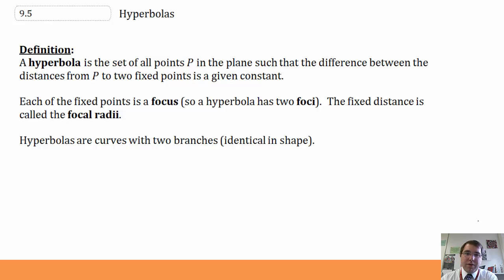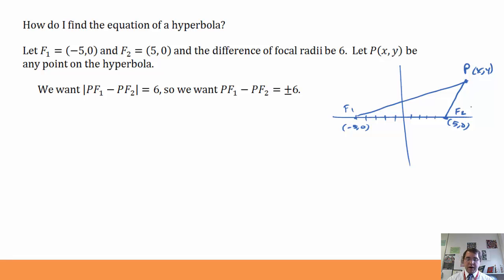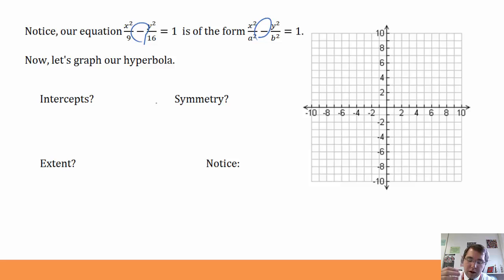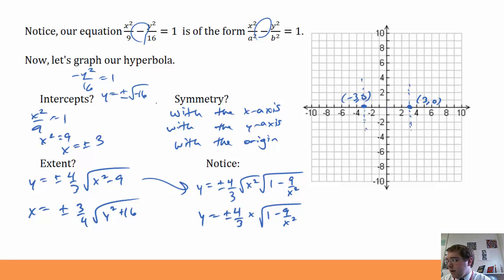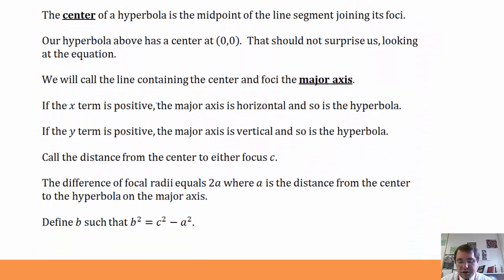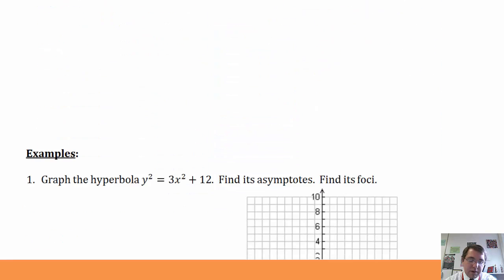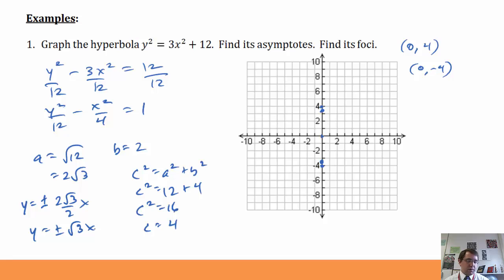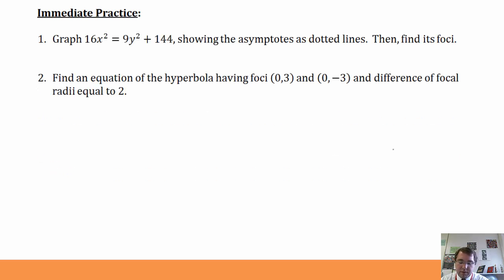ALG350 9-5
Section 9.5: Hyperbolas